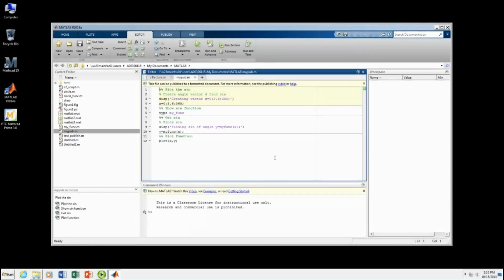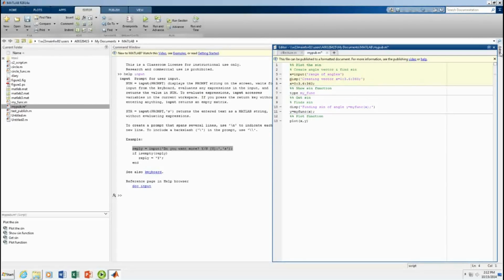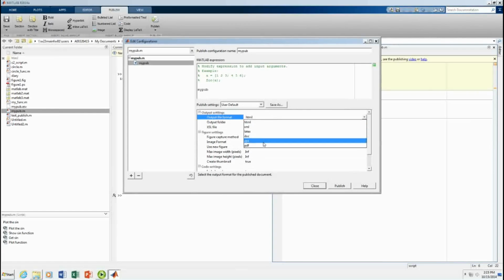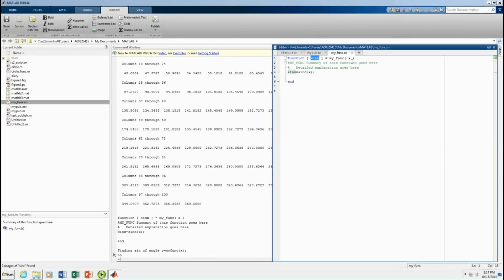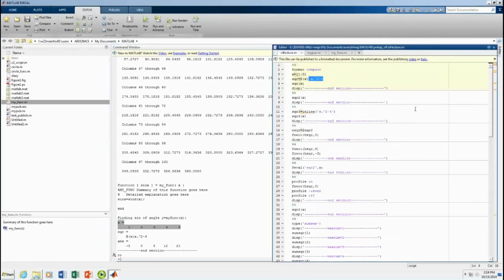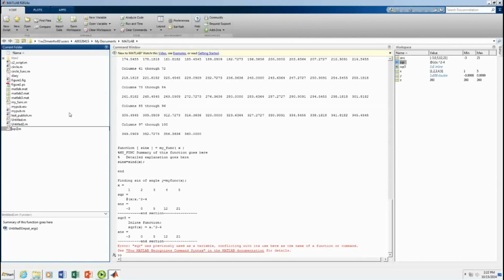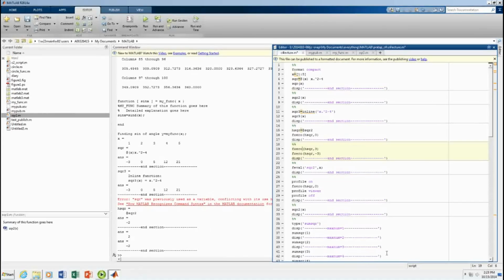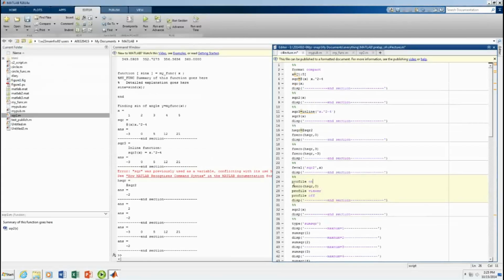2014 10 15 Matlab functions